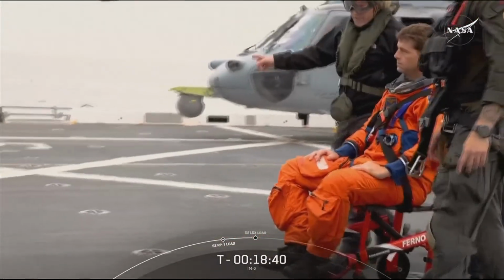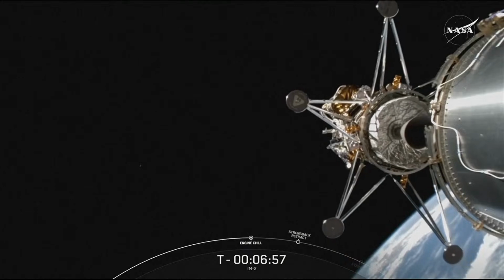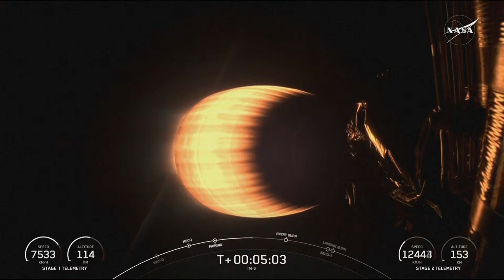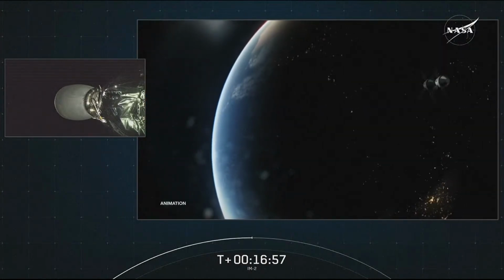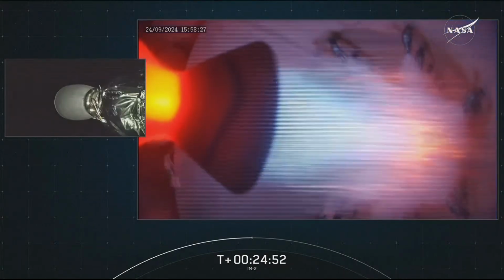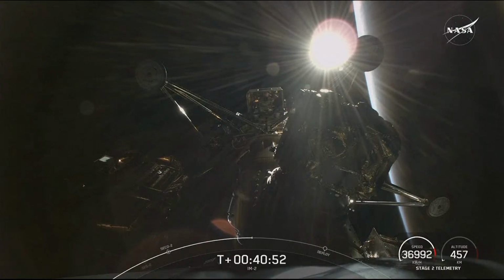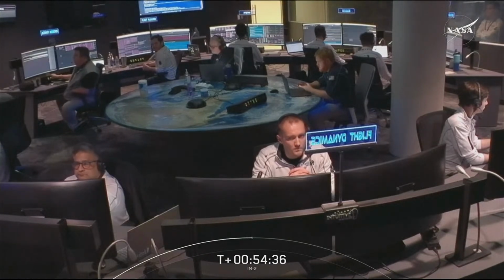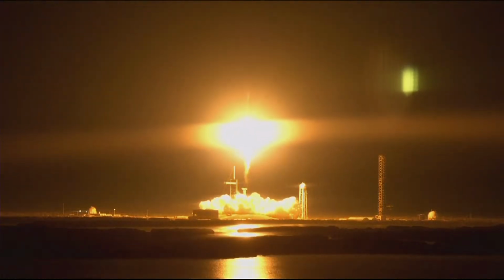WATCH LIVE: NASA launches satellite on mission to detect water on the moon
Keep up to date with GB News at gbnews.com or on X @GBNEWS

Support GB News by becoming a member from just £5 per month